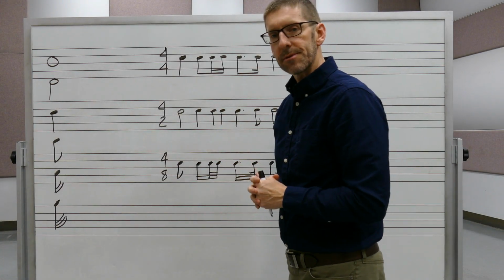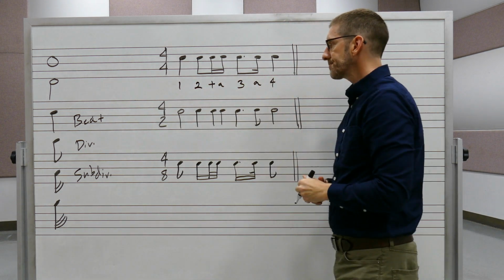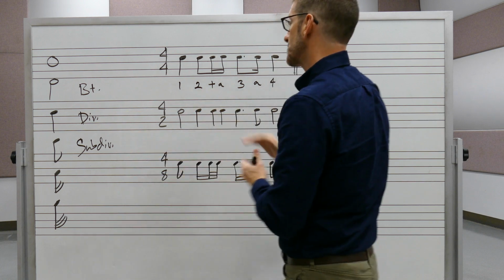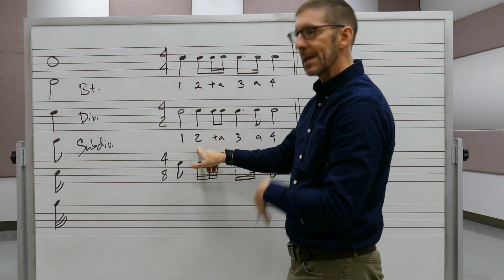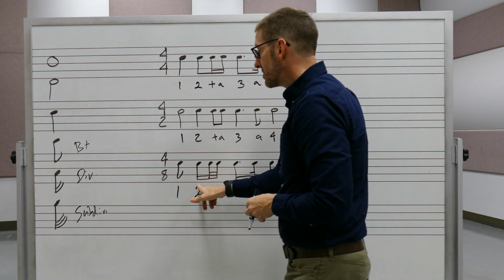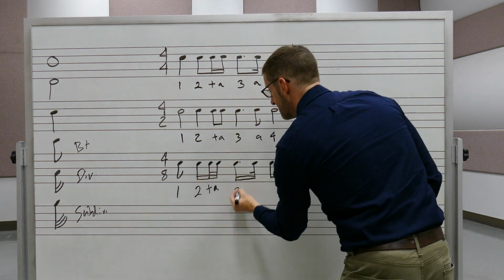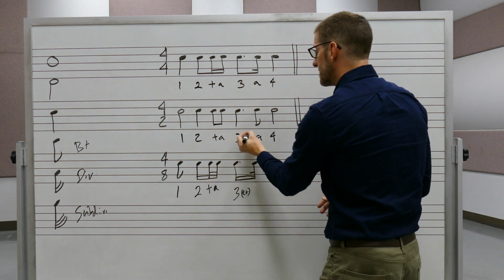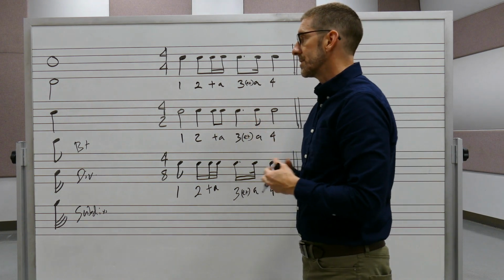Subdivisions - Different Beat Values